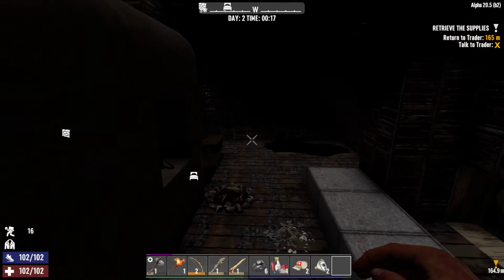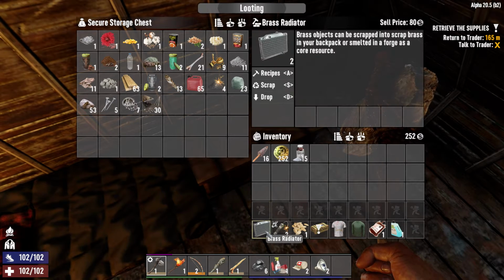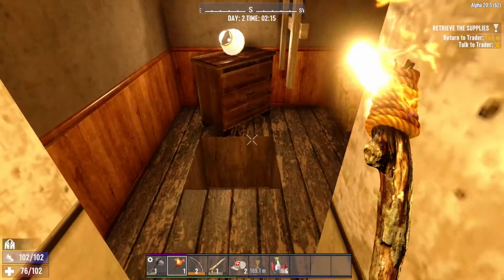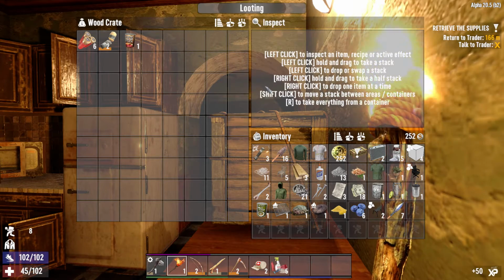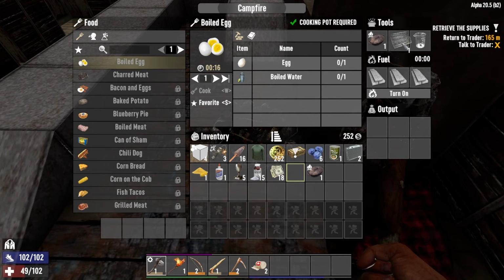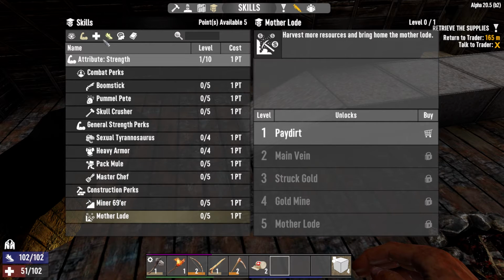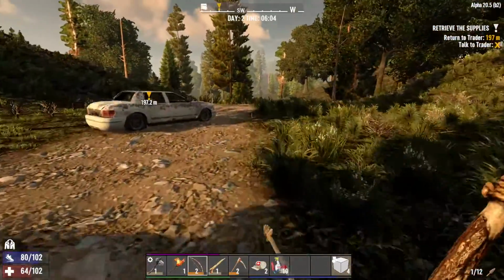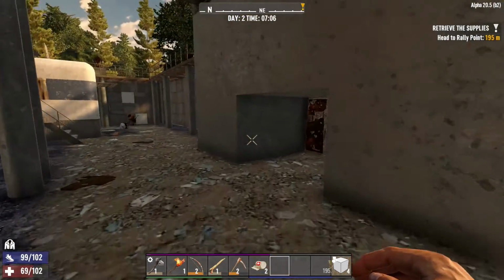Rhett Plays 7 days to die Ep 3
Today we keep on jazzing in 7 days to die.